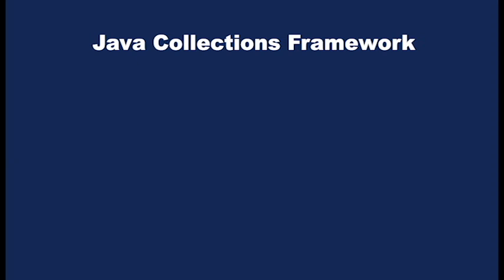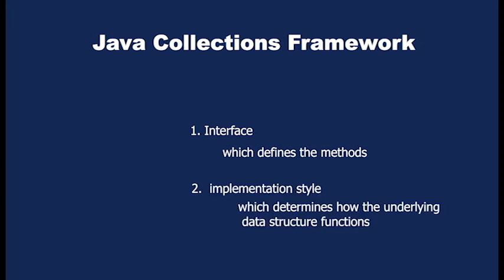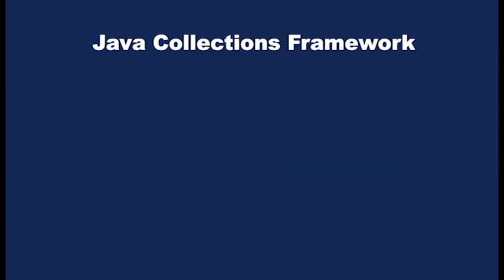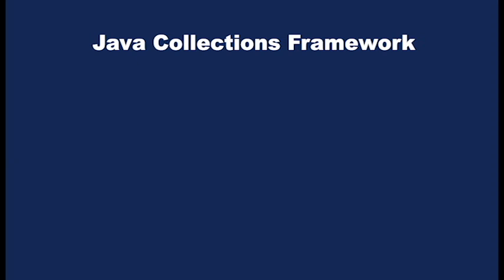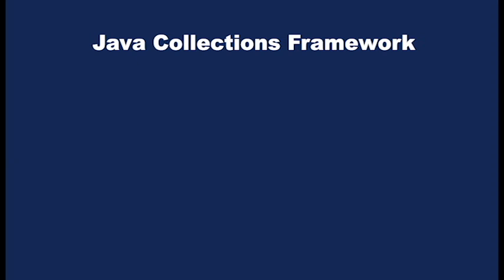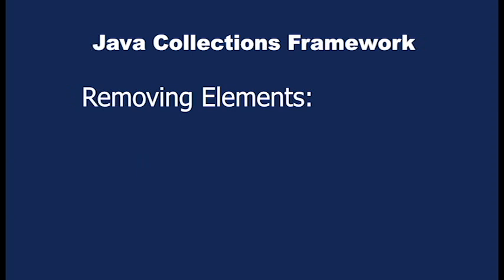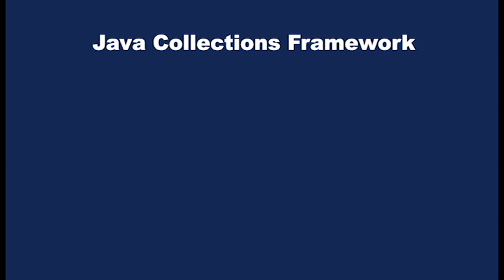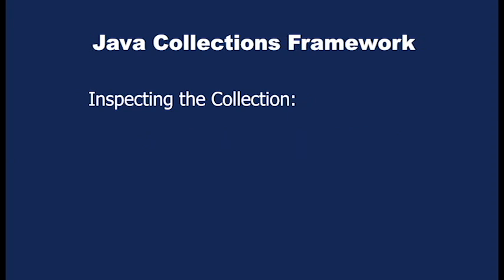Java Collections Framework Demystified: Key Data Structures and Their Uses Part 2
This video dives into the essential methods of the Java Collection interface, demonstrating how to add, remove, and inspect elements within a collection. Perfect for Java developers looking to enhance their understanding of the Collection Framework and its powerful tools for managing data structures.